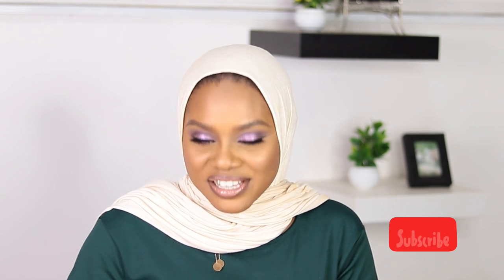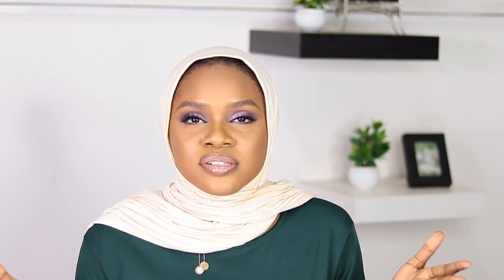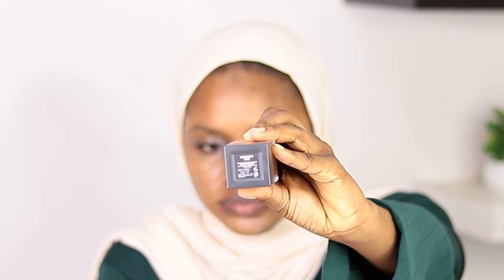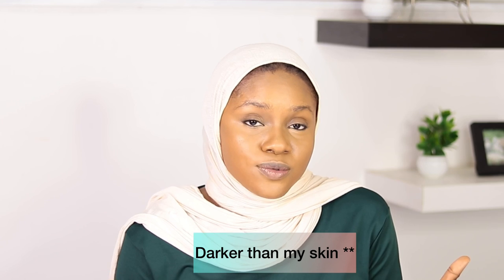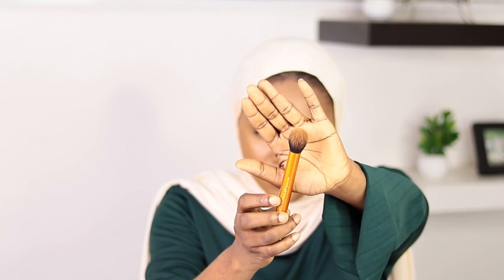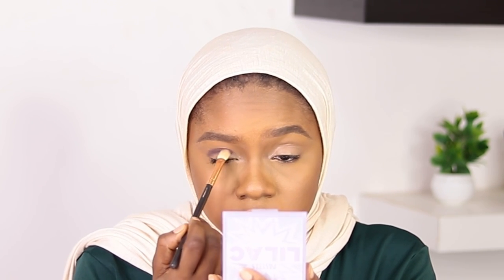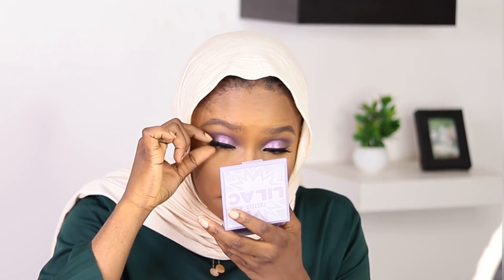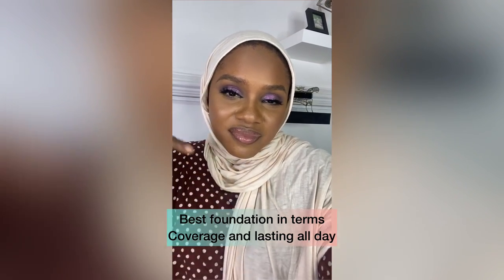Huda beauty foundation x juvias place foundation/ pastel lilac hudabeauty eyeshadow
Hello lovelies!

  You can buy all products i used from @deladysbeautyworld on instagram